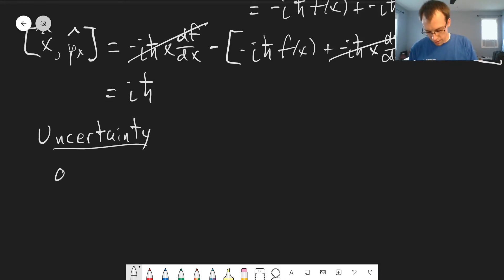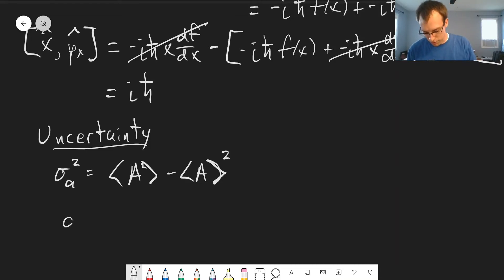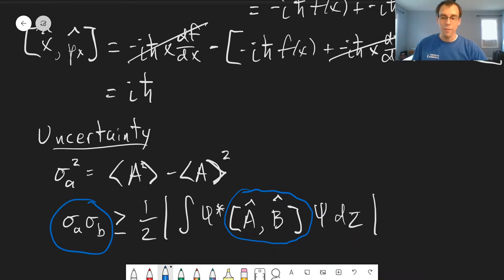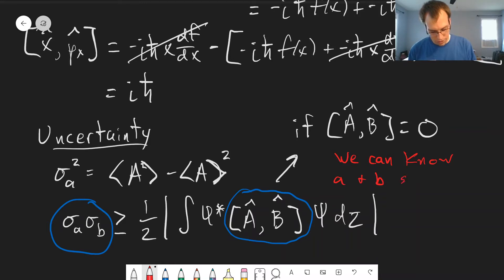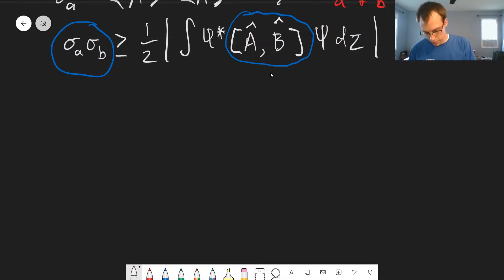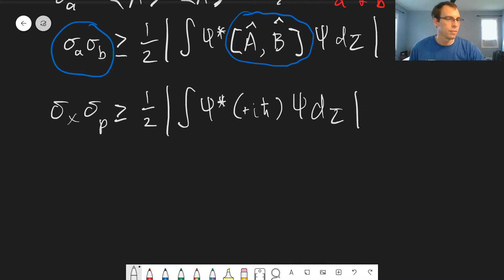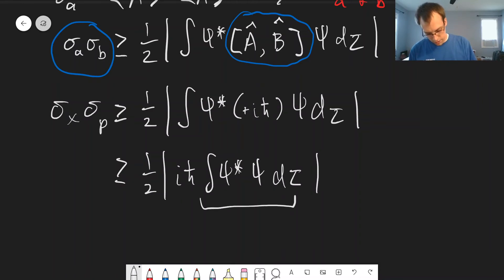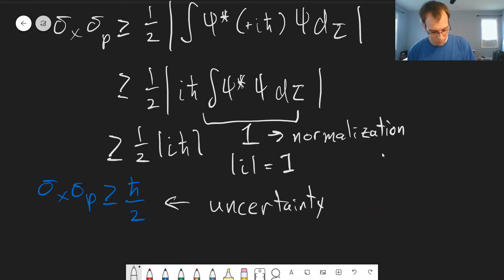Chapter 4: Commutators and Uncertainty | CHM 309 | 045